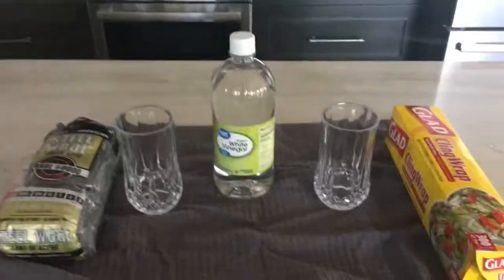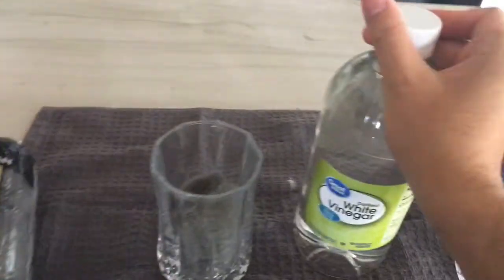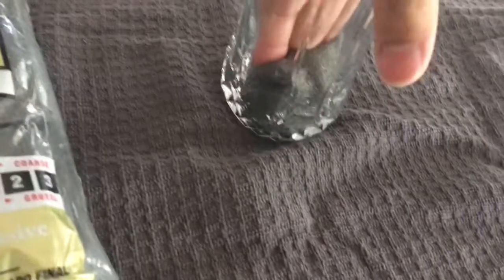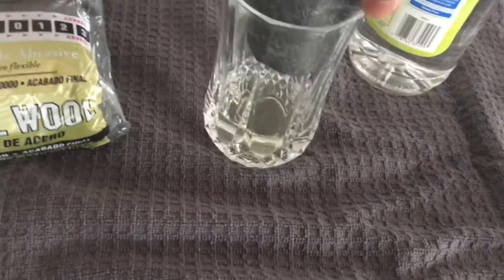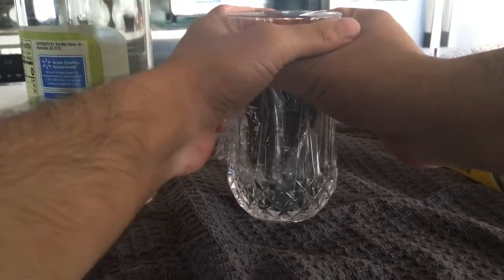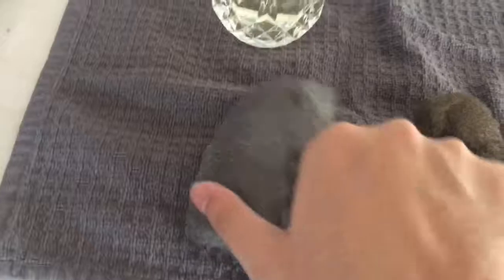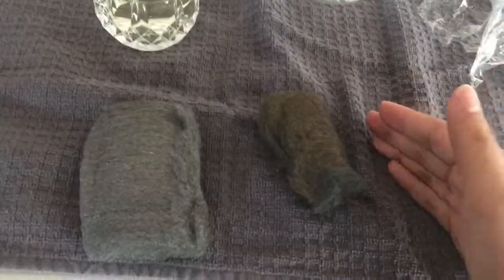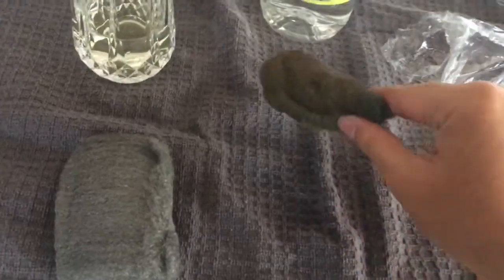Steel Wool and Vinegar Reaction